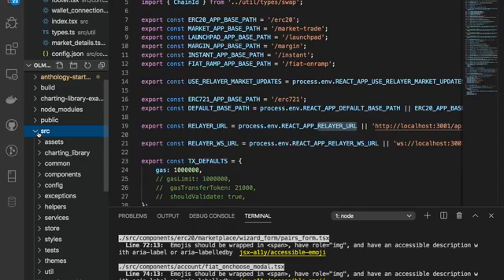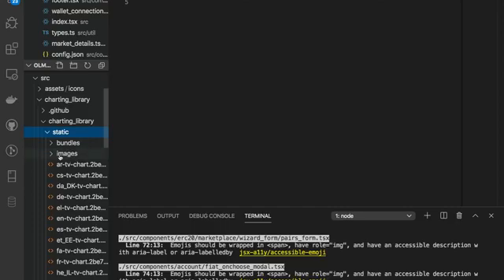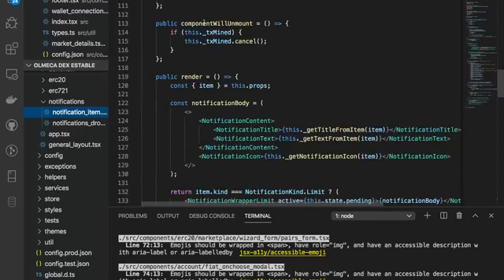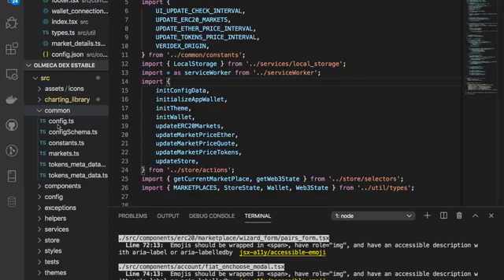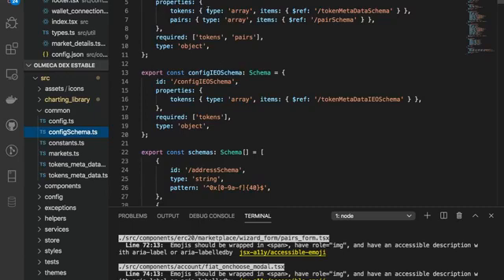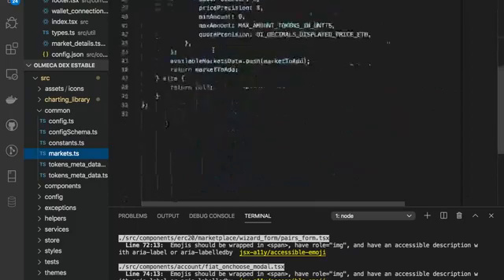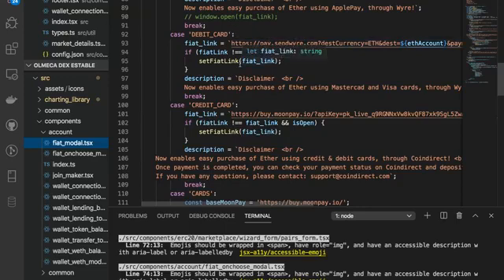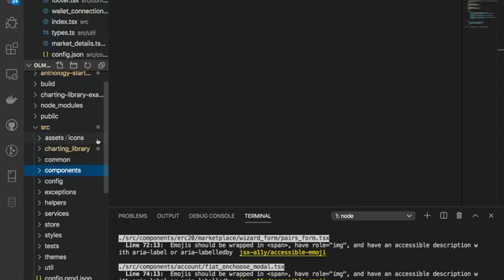Webinar - Descentralized CryptoExchange (TypeScript)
Smart contract.